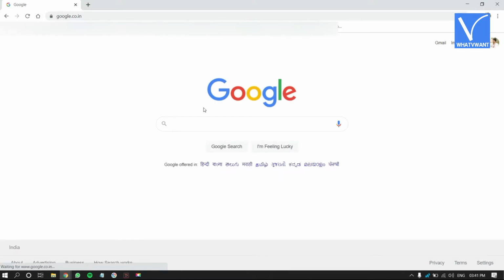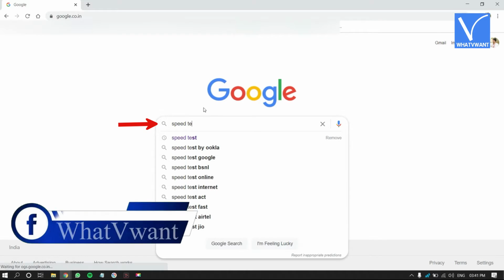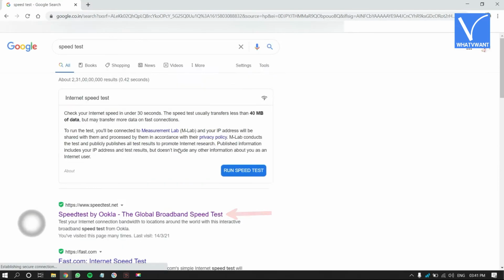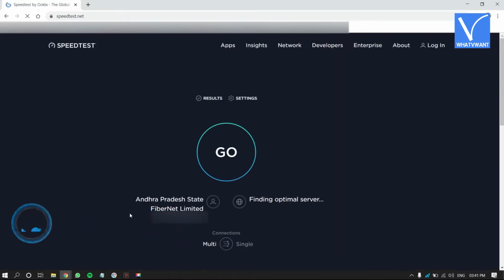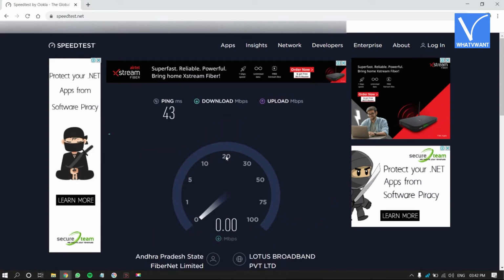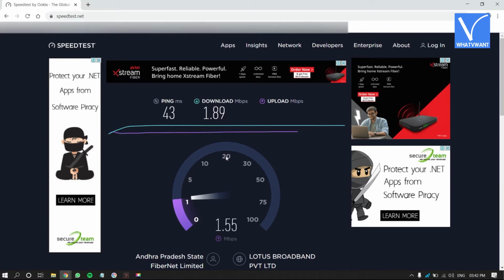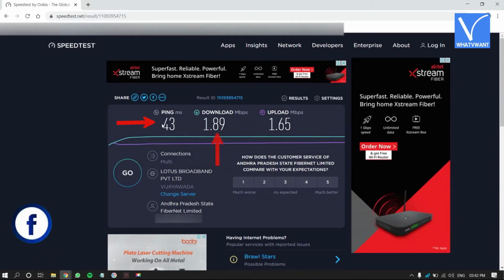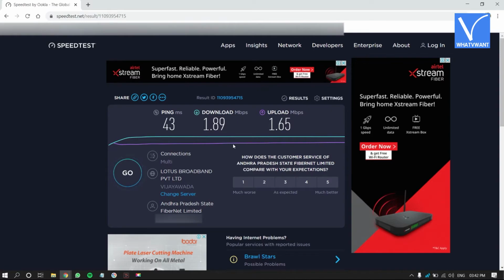How to Check Your Internet Speed on Pc and Android Device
In this tutorial, I'm going to show you a simple method to check your Internet speed on a Pc as well as on an Android Device.
0:00 - Introduction to the Topic
0:16 - Channel Intro
0:24 - Internet speed test on Pc
0:33 - Selection of method
0:43 - Internet Provider and server
0:49 - Run Speed Test
1:00 - Speed Test Results
1:11 - Internet speed Test on Android Device
1:20 - Download the Speed Test application
1:30 - Internet service provider and server
1:36 - Run Speed Test
1:47 - Speed Test Results